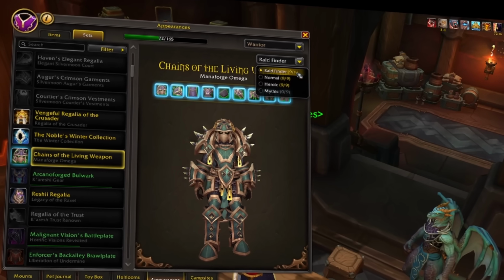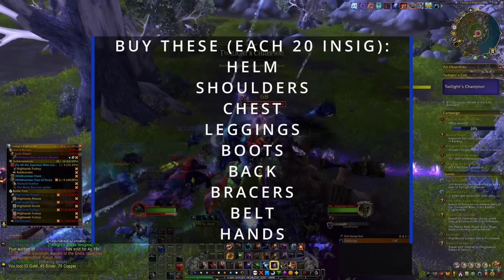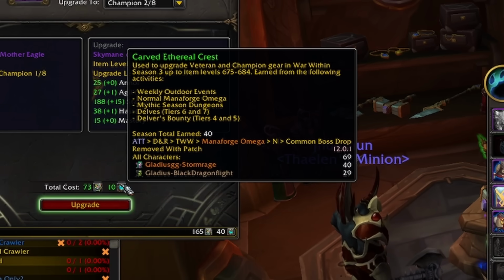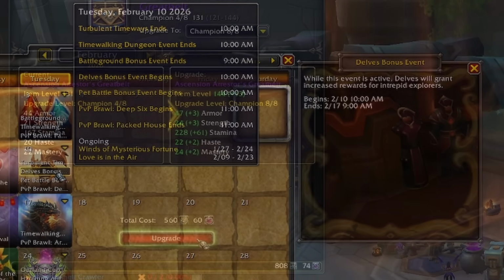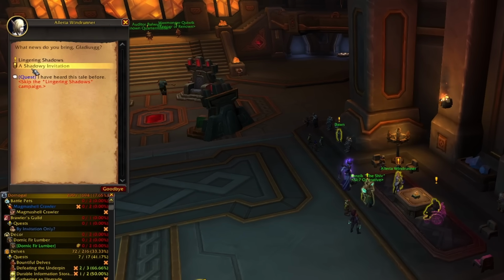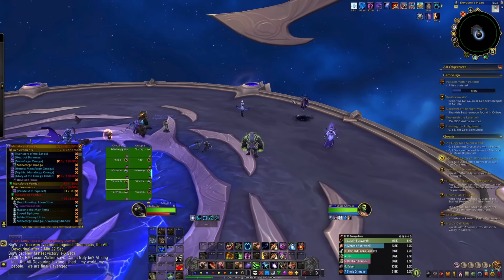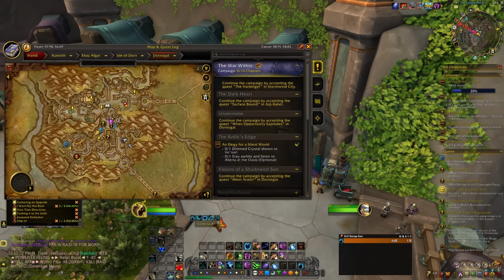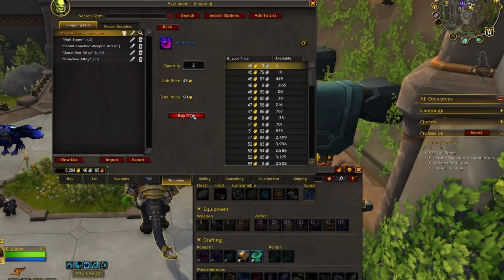DON'T MISS! Heroic Raid Transmog & 144+ Weapon SOLO World of Warcraft Midnight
► Learn how to make gold with all the latest and best methods for all versions of World of Warcraft by the best gold makers on Gold Capped

In prepatch we can get all of the heroic transmog as well as all raidd appearances from the omega forge raid.
Also, prepatch is here. and this Housing XP farm is for players that are interested in pushing their house as quick as possible. This strategy involves using one of the strongest and most lucrative housing endeavor tasks to your advantage by farming it continuously until you hit yoru goals. It is still tedious and takes a while but this is a great strategy for if you are interested in pushing yoru house Experience in Midnight Prepatch. Midnight Pre-patch 12.0.0 is here, and we can begin using some of Midnight's features. What can we do this week and what will we have to wait until next week to use? Winds of Mysterious fortune is unfortunately going to be released next week, and when combined with turbulent timeways, we are going to be able to level very quickly. We can also get Champion gear by participating in the event.

00:00 Get Set Items (Base)
01:10 Normal + LFR Appearances
01:47 Solo Crests
03:32 Optional Cloak Appearance
04:01 Unlocking 144 Weapon
05:49 Craft 144 Weapon

Horde Command Board:
/way #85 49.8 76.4 Warchief's Command Board

Alliance Command Board:
/way #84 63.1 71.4 Hero's Call Board

Arch Trainer
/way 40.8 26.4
Make sure you are in legion dalaran!

Lessah:
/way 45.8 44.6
in highmountain

Warrior Delve Guide:
(Being Updated)